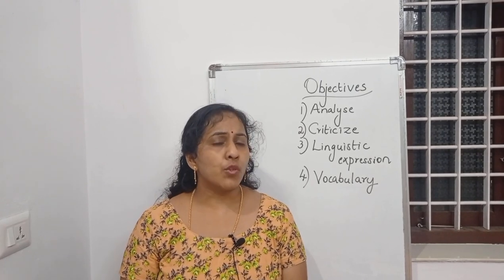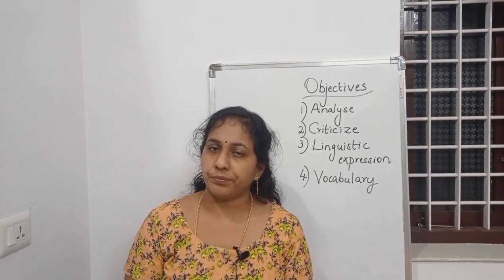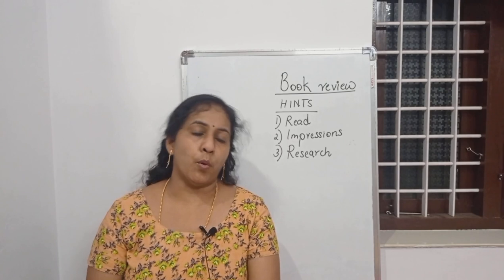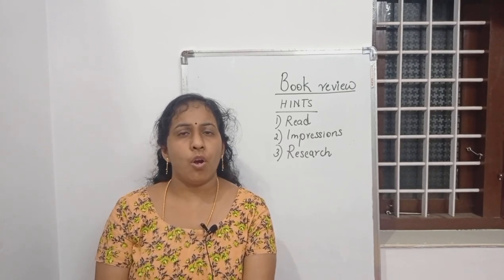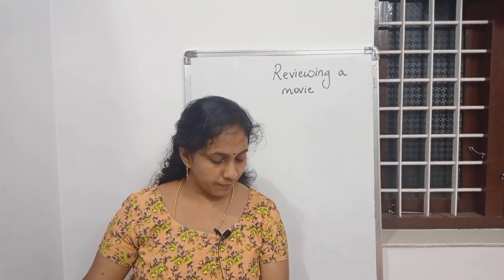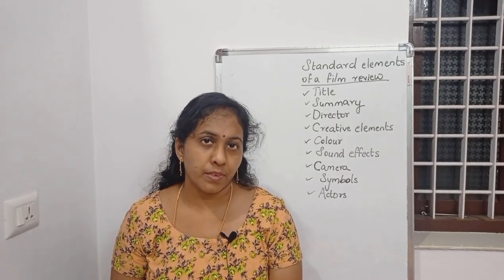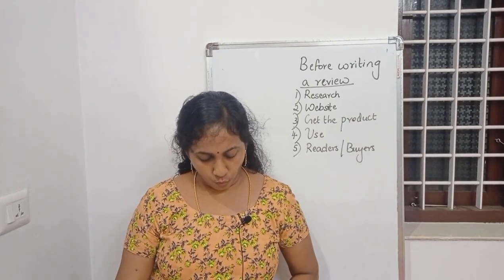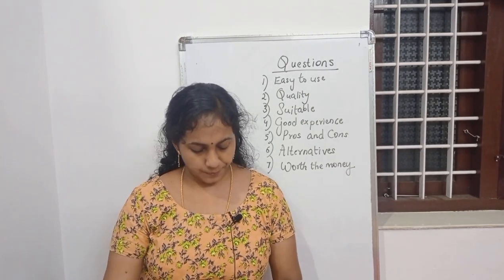S2-BA/BCom/BBA-Writing For Academic and Professional Success-Unit VII,Class 1,Mrs Sheeja